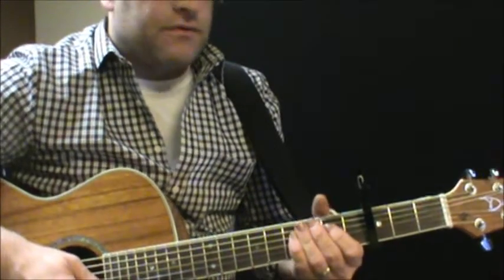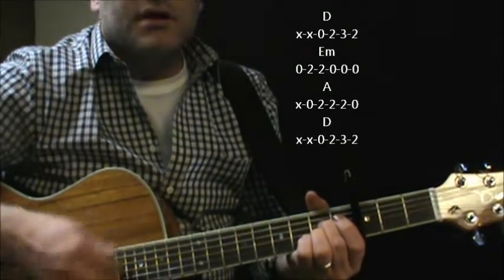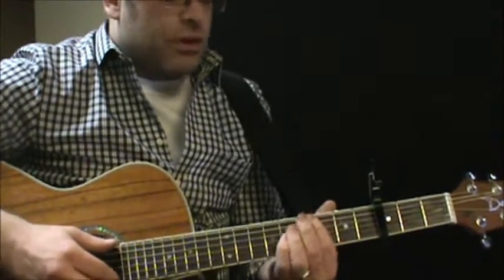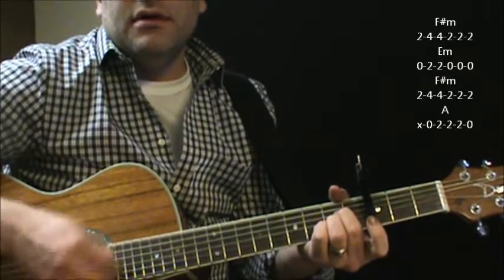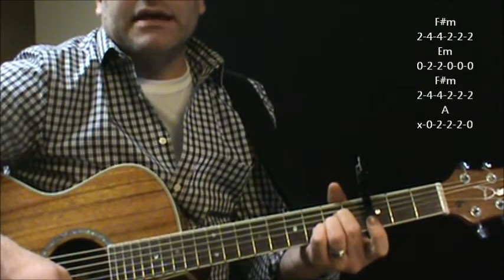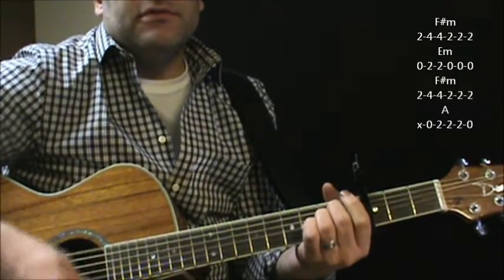How to play "Christmas Vacation" by MAVIS STAPLES on acoustic guitar